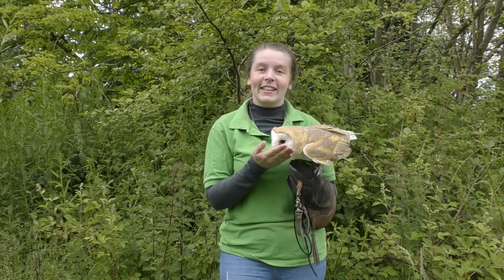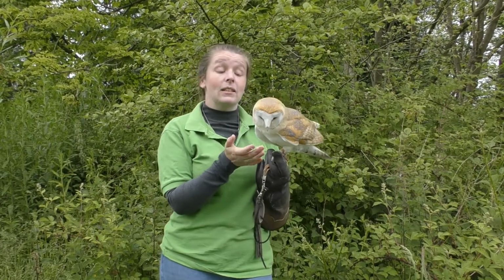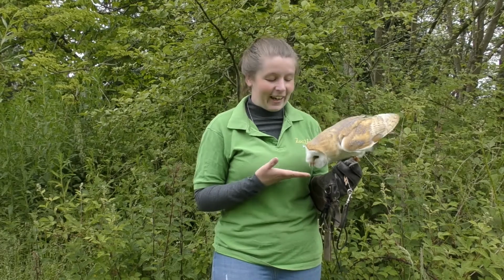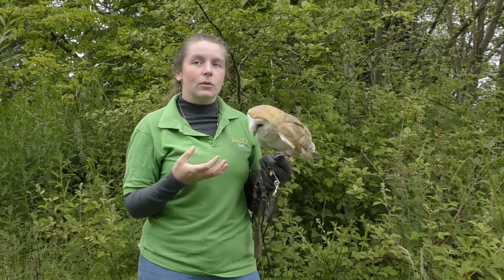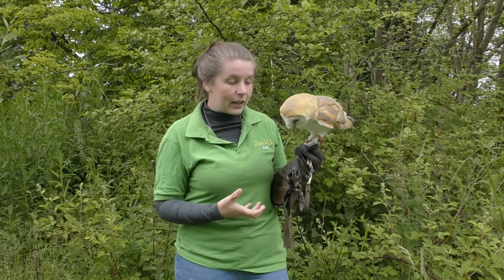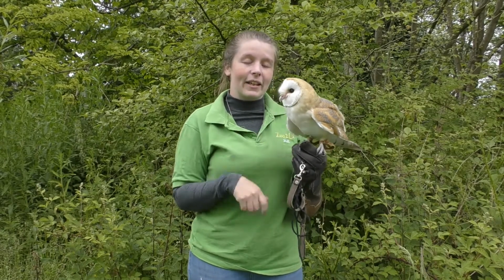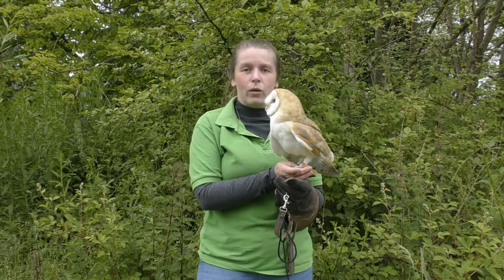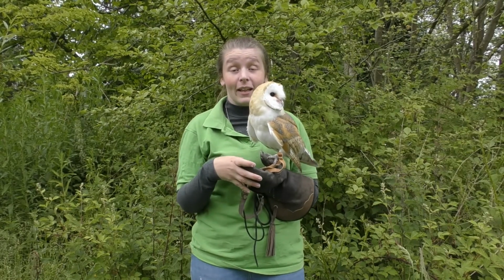30 Days Wild Barn Owl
Stacie Cornwell introduces day 8 of 30 days wild. We talk to you about the British Native Barn Owl. We will have our wonderful baby barn owl Beau.